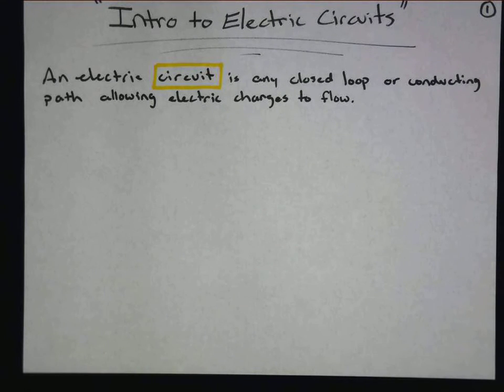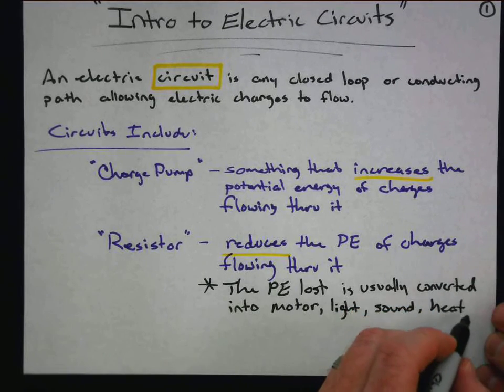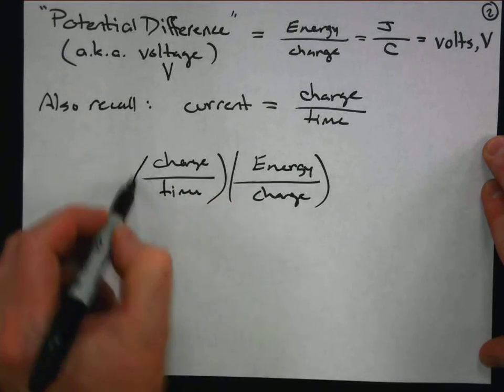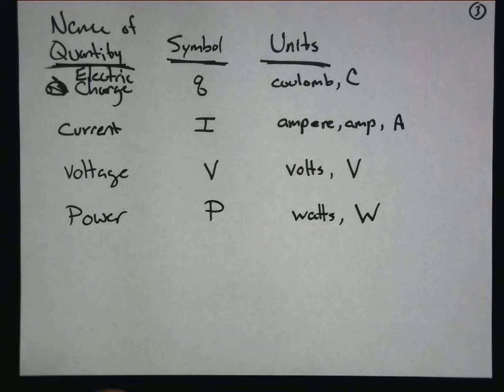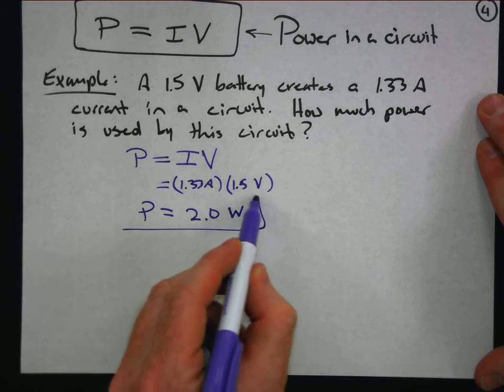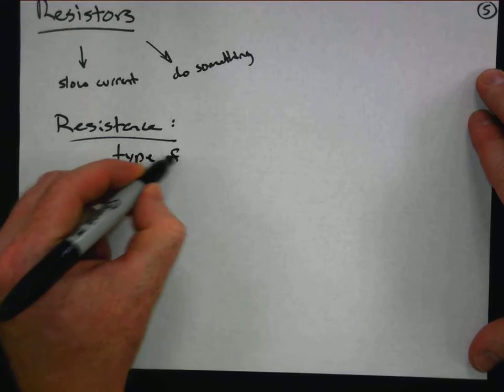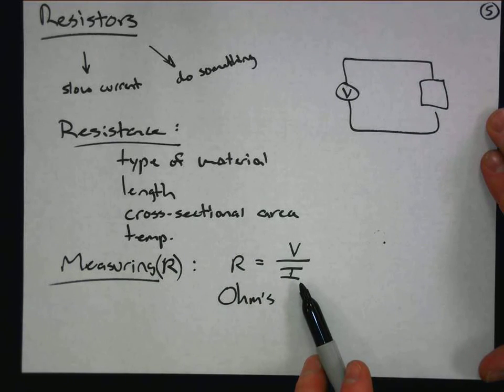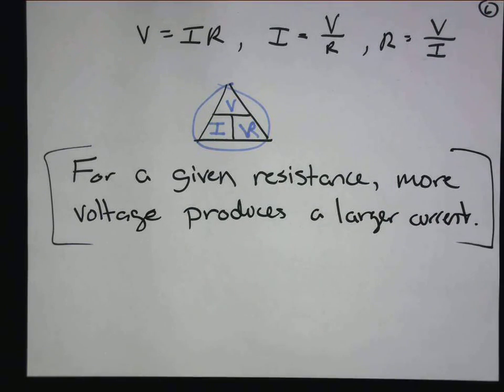Physics Intro to Electric Circuits, Part 1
We have to learn a fair bit of new terminology, including new units and symbols, for this topic.